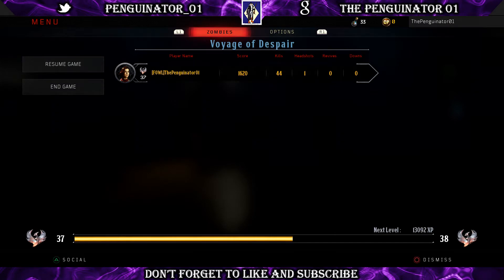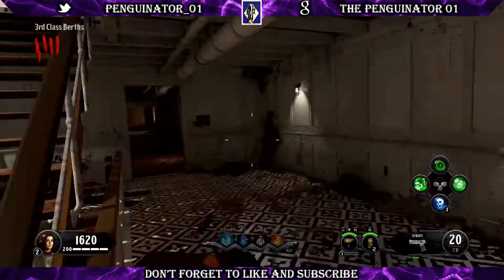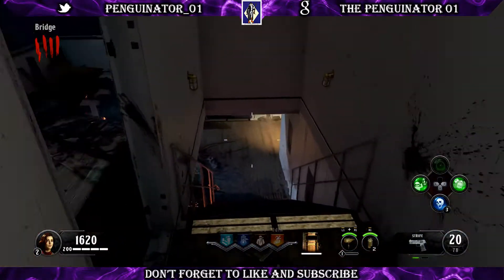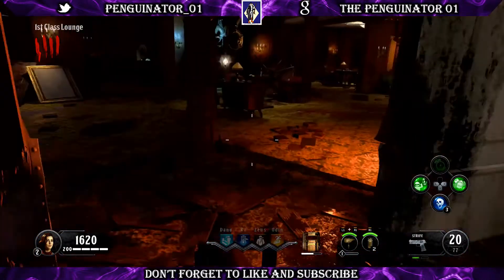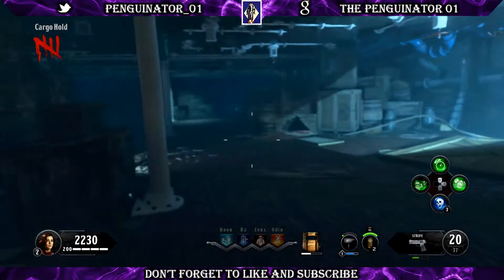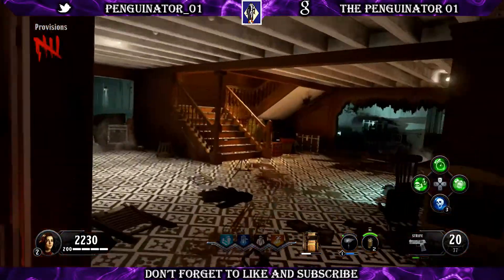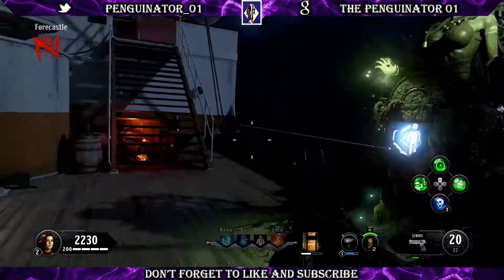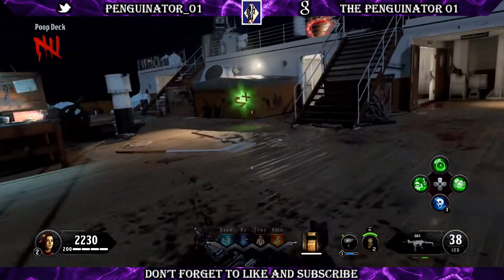Voyage of Despair: Shield Part Locations and Shield Upgrade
What is up guys and gals?! In this video, I am showing all of the shield part locations, skeleton part locations, and how to upgrade the shield on Voyage of Despair.

Stream Craft: The Penguinator 01

PS4: ThePenguinator01

PC/Steam: ThePenguinator01

Google +: The_Penguinator_01